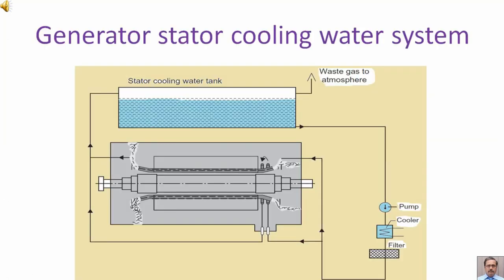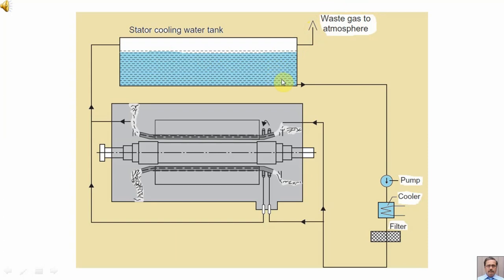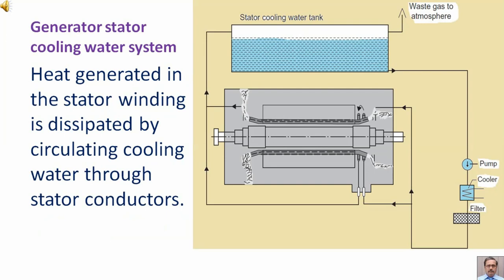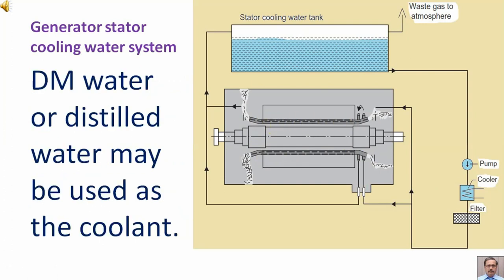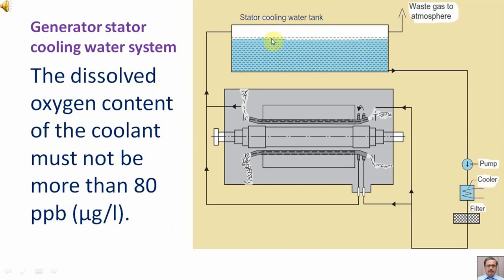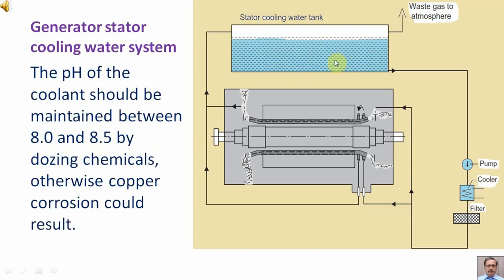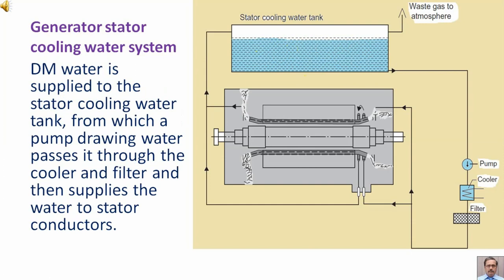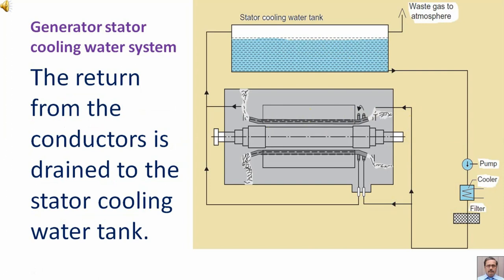Generator stator cooling water system